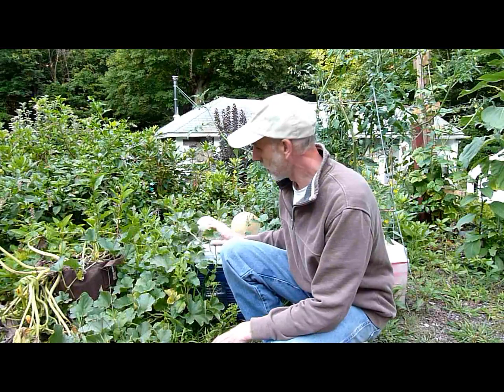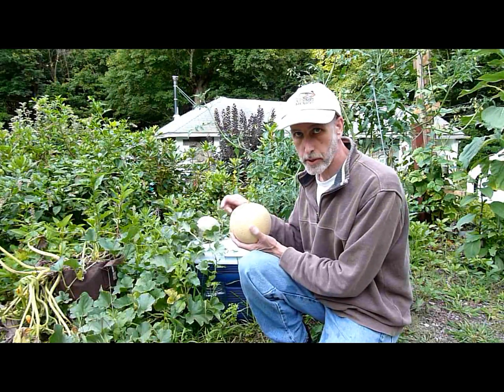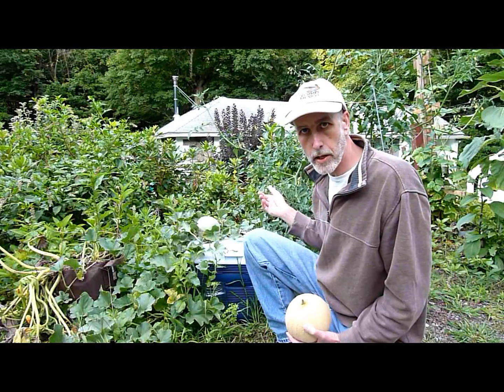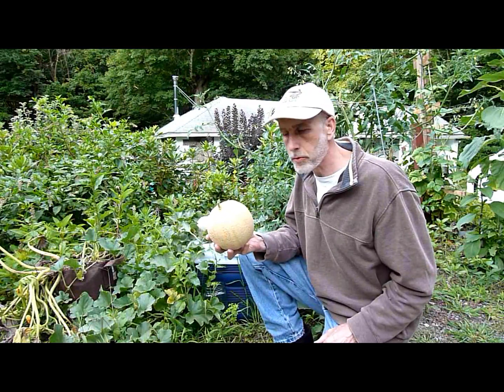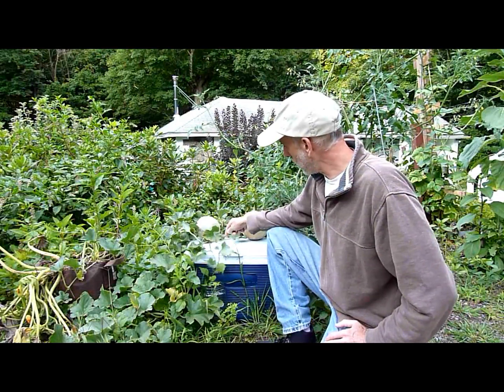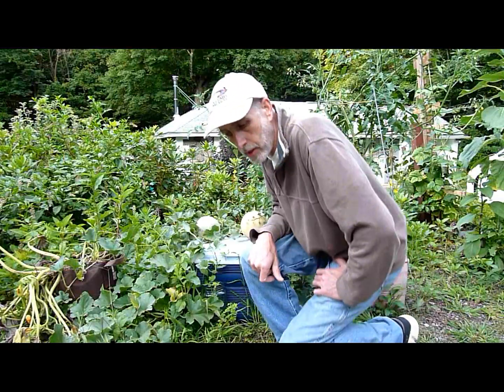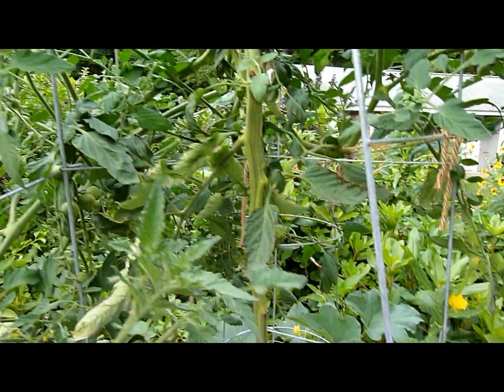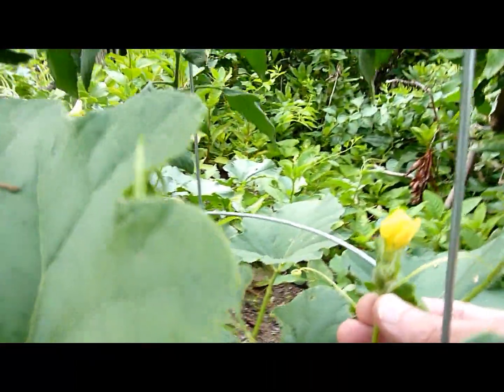Cantaloupe In A Cooler Update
The final update and result of the hydroponic Cantaloupe in a cooler.  It worked well and they are delicious.
My etsy shop where the greatest variety of my work is.

My Ebay one dollar art auctions.

If you would like to send me something to review or anything.
Dave Charest
Thanks everyone! Happy Growing!